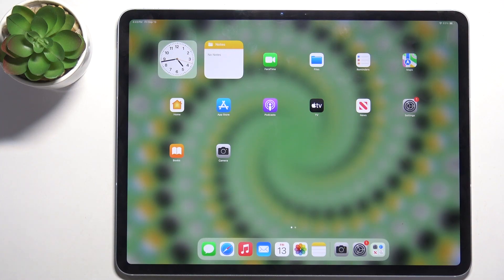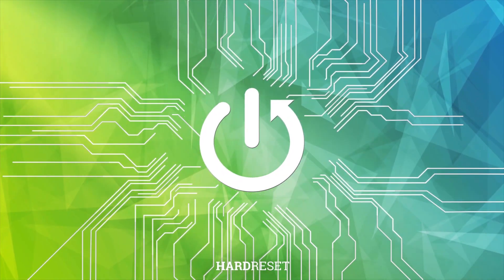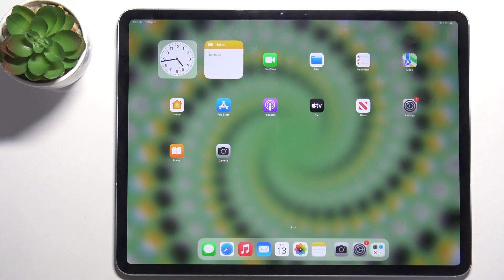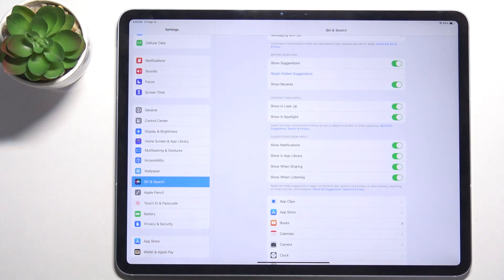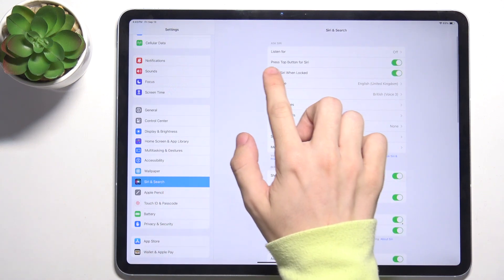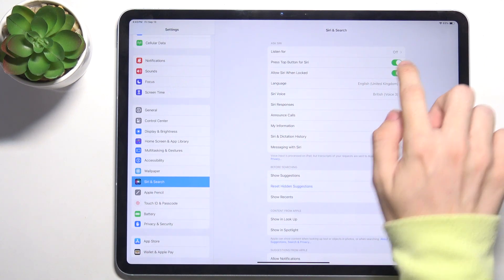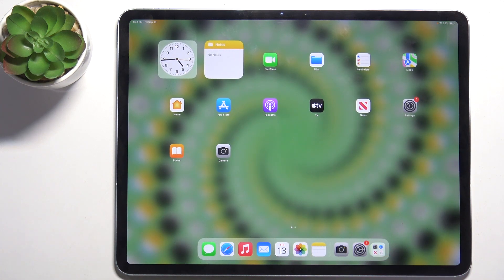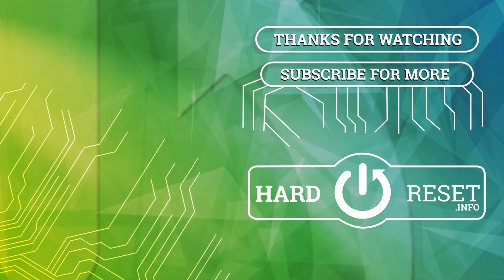How to Turn On Siri on Apple iPad Air 13 Inch (2024) Wi-Fi + Cellular - Apple Voice Assistant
In this guide, we'll walk you through the process of enabling Siri on your Apple iPad Air 13 inch (2024) Wi-Fi + Cellular. Siri is Apple's voice assistant, designed to help you complete tasks hands-free, from sending texts to setting reminders. Follow these straightforward steps to get Siri activated on your device. Let’s begin!

How to Enable Siri on Apple iPad Air 13 Inch (2024)? How to Activate Siri on Apple iPad Air 13 Inch (2024) Wi-Fi + Cellular? How to Start Using Siri on Apple iPad Air 13 Inch (2024)?